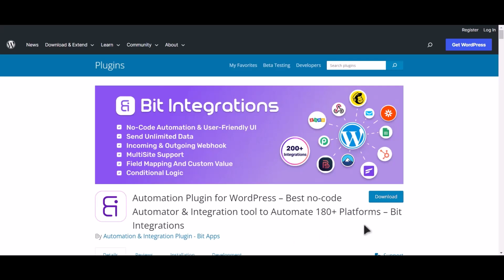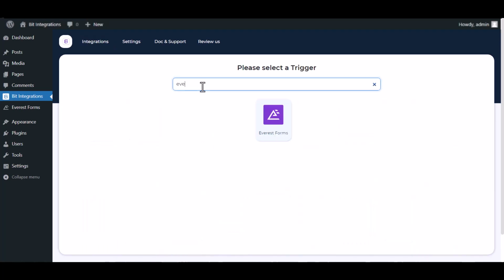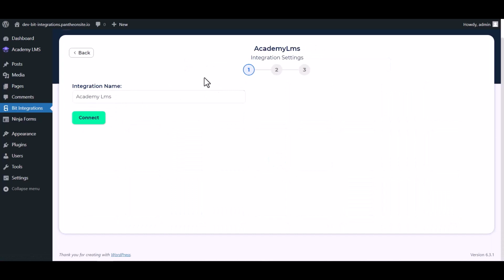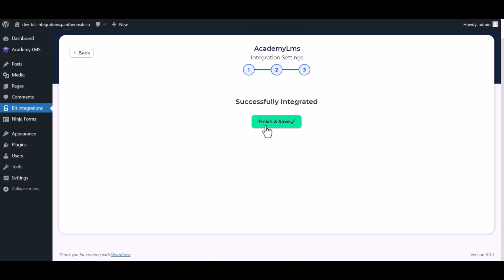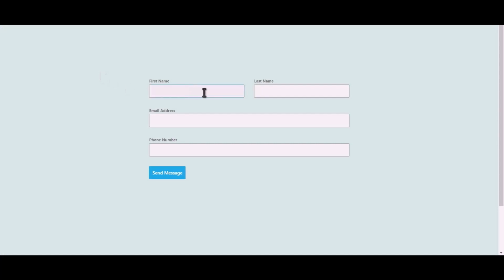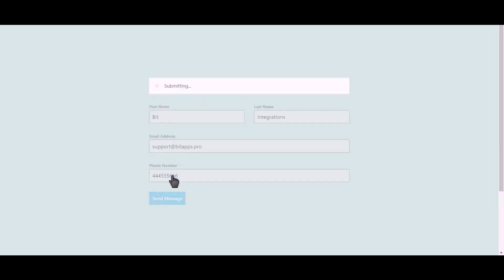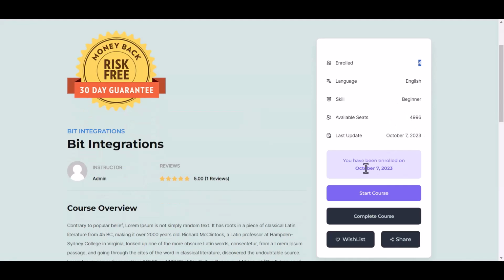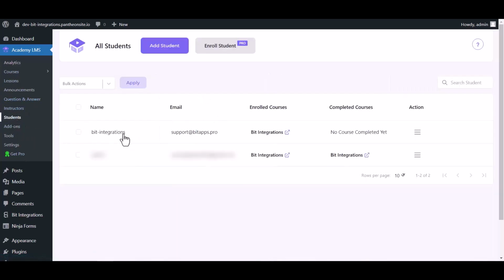Integrating Everest Forms with Academy LMS | Step-by-Step Tutorial | Bit Integrations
🔗 Ready to enhance your online learning experience? Join us on our YouTube channel for an in-depth tutorial where we unveil the seamless integration of Everest Forms with Academy LMS, a comprehensive learning management system. Learn how to effortlessly connect these two tools using the Bit Integrations WordPress plugin.

Follow along as we guide you through the step-by-step process of integrating Everest Forms with Academy LMS, enabling you to streamline your course enrollment and management. Say goodbye to manual data transfers and welcome automated workflows for enhanced efficiency in managing your online courses.

Key Highlights:
✅ In-depth walkthrough for integrating Everest Forms with Academy LMS using Bit Integrations for WordPress.

Whether you're an educator, business owner, or course creator, this integration empowers you to seamlessly merge Everest Forms with Academy LMS. Watch now to revolutionize your online learning efforts!